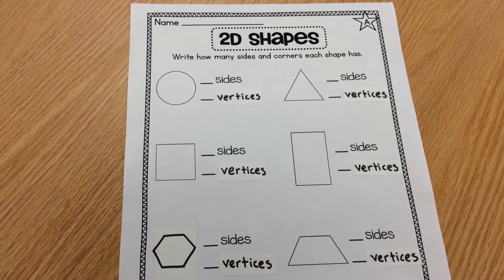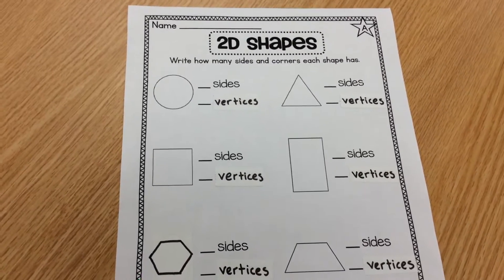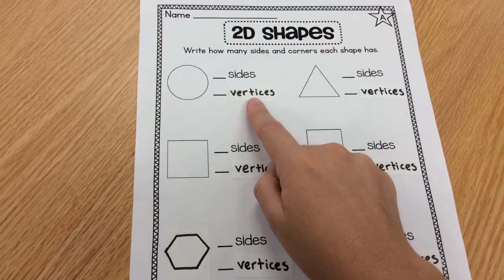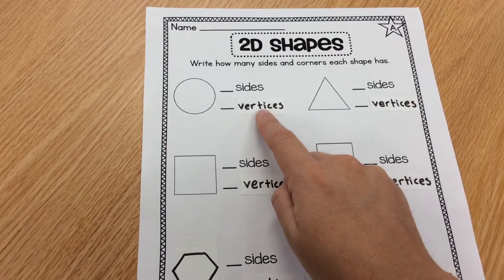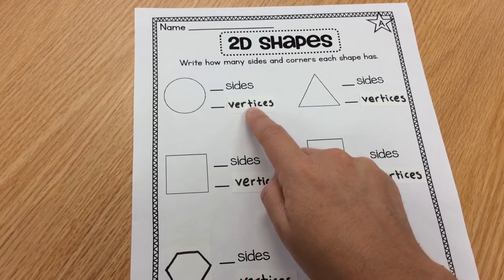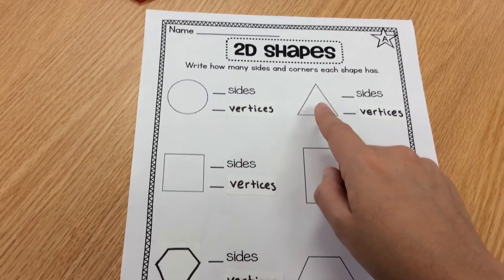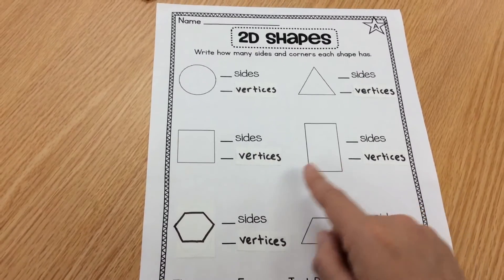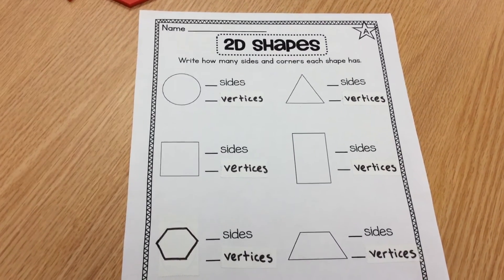Attributes of 2D shapes